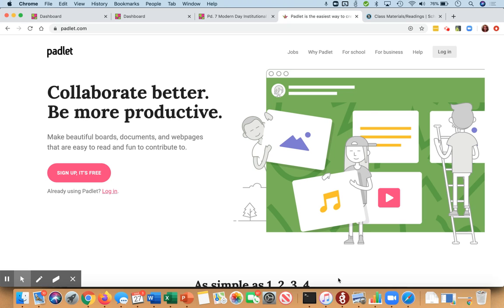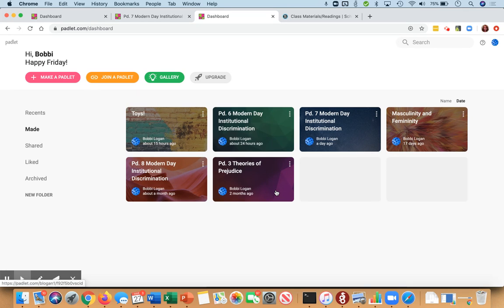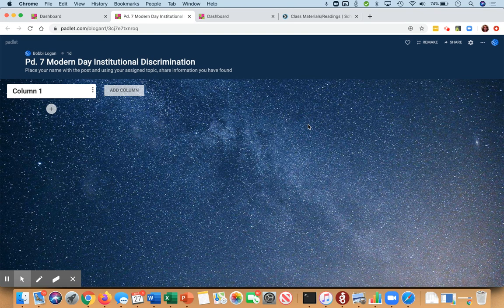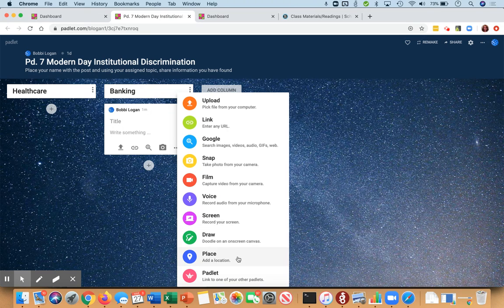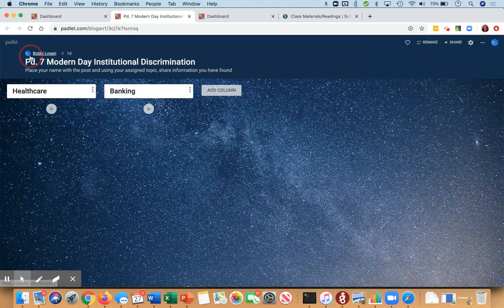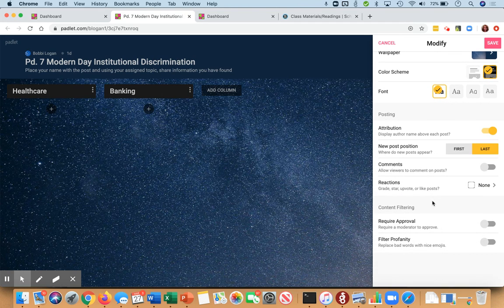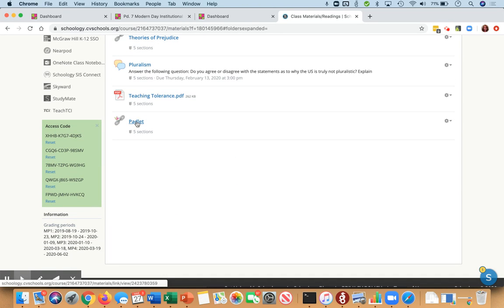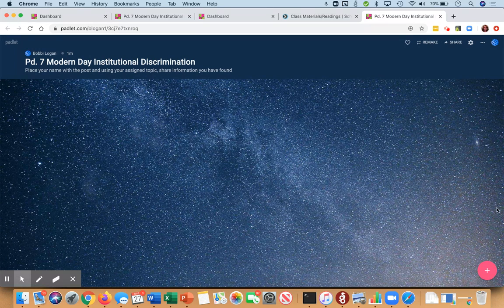Introduction to Padlet